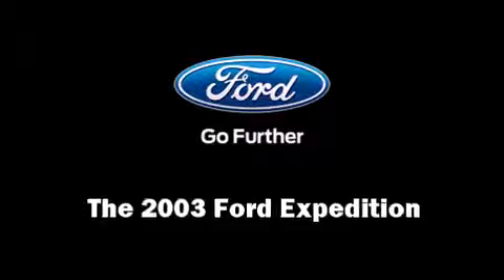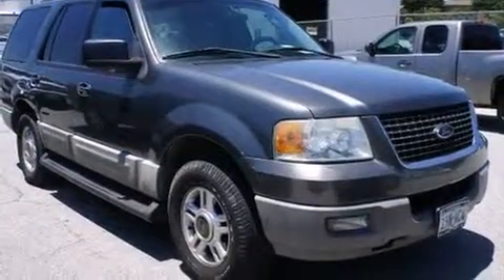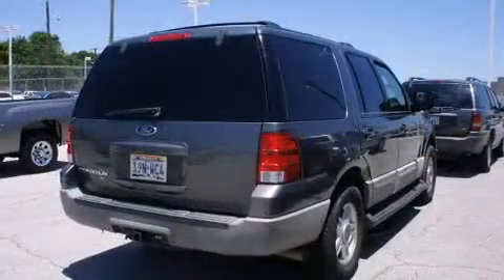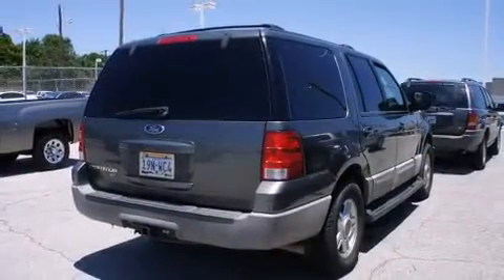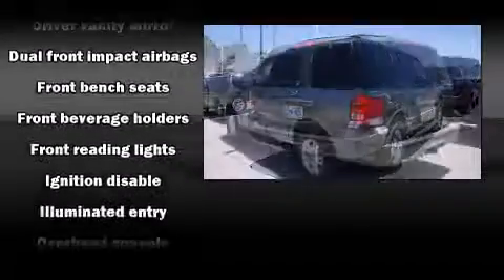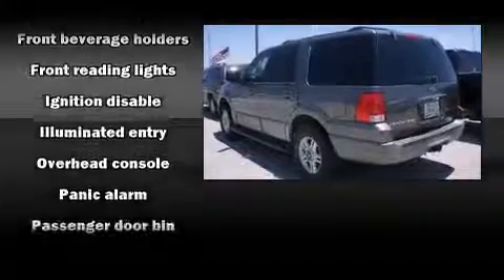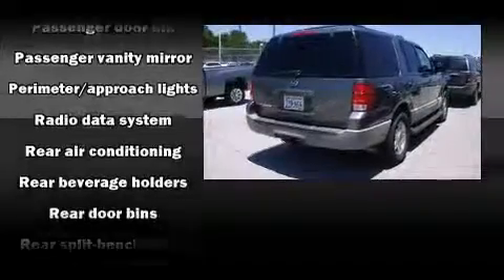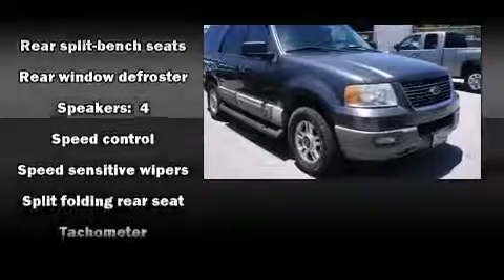2003 Ford Expedition in Irving - Las Colinas, TX 75062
Westway Ford
801 W. Airport Freeway

The 2003 Ford Expedition. Under the hood you'll find an 8 cylinder engine with more than 250 horsepower, providing a smooth and predictable driving experience. Top features include power windows, a rear window wiper, an automatic dimming rear-view mirror, heated door mirrors, remote keyless entry, an overhead console, a roof rack, and much more. Power adjustable pedals allow the driver to optimize his or her driving position, enhancing visibility, comfort and safety. Third row seats provide an even greater maximum passenger capacity. Audio features include a CD player with AM/FM radio, a cassette player, and 4 speakers, providing excellent sound throughout the cabin. Passenger security is always assured thanks to various safety features, such as: dual front impact airbags, ignition disabling, and 4 wheel disc brakes with ABS. Brake assist technology provides extra pressure when applying the brakes. Our sales reps are knowledgeable and professional. We'd be happy to answer any questions that you may have. We are here to help you.